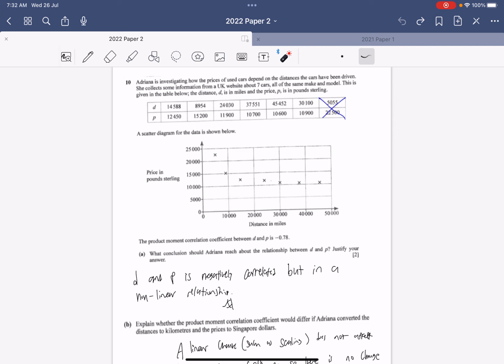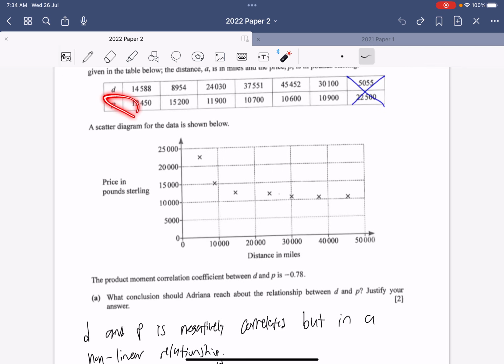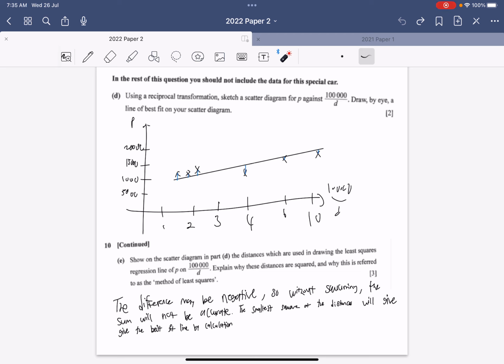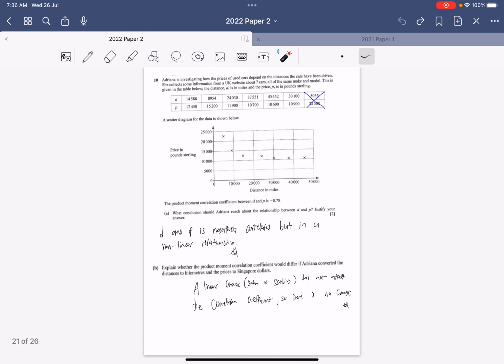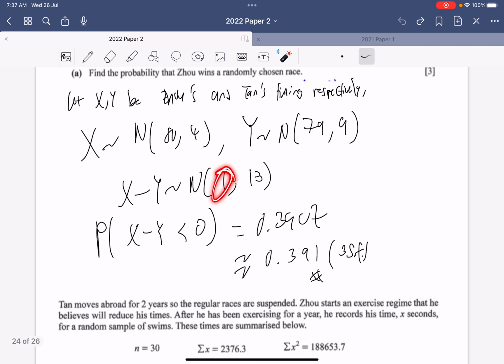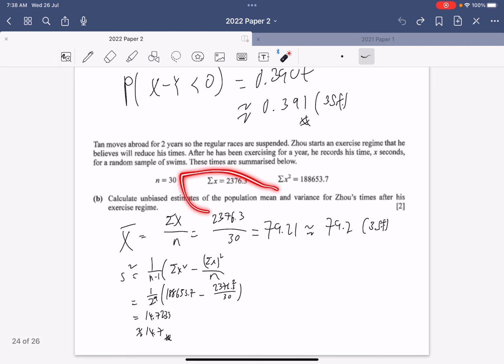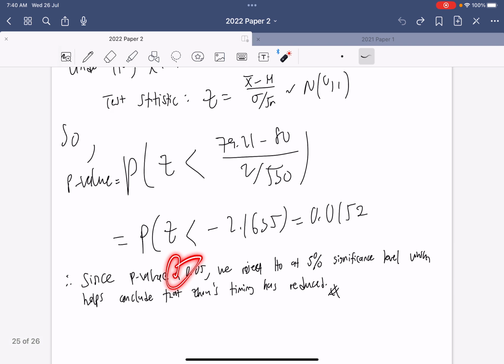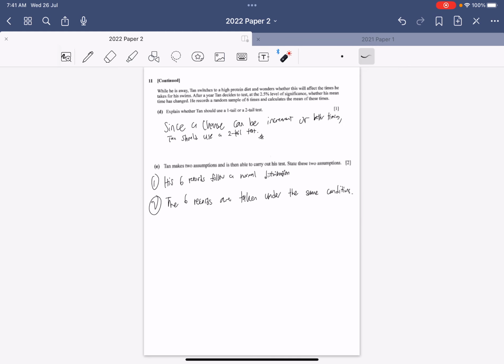GCE JC 2022 H2 Math Paper 2 Questions and Answers - Part 4